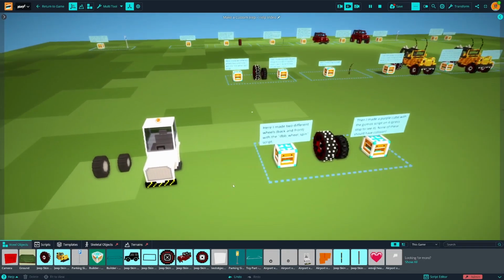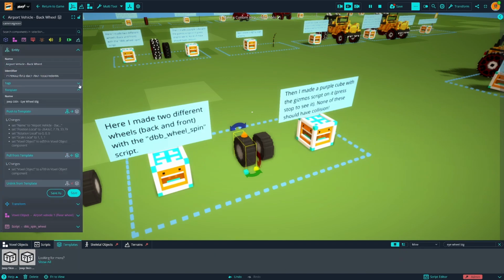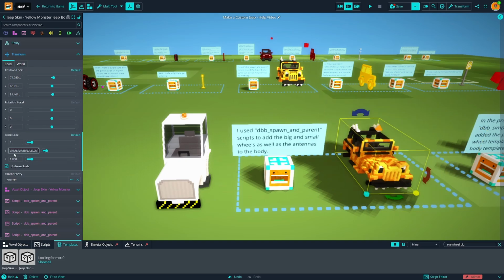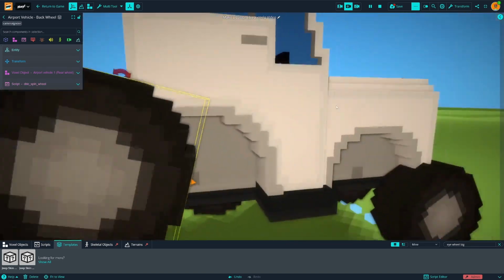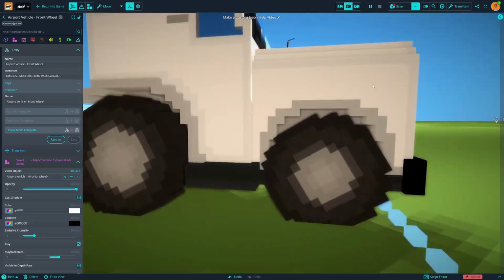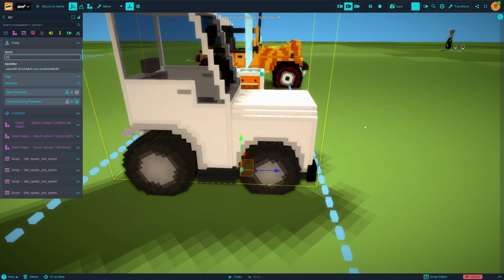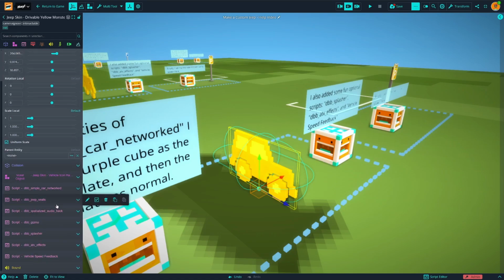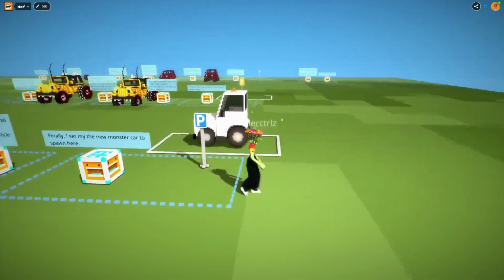Making an Airport Vehicle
The airport vehicle art used in this video is by angelit007, you can find the example game

00:00 Overview
00:33 Make the Wheel Art
01:35 Make the Wheel Templates
02:53 Remove the Antennas
03:39 Body Art & Scale
04:29 Add the Wheels
05:21 Position the wheels
06:58 Voxel Object Pivots
07:54 Fix Wheel & Push Updates
09:07 Make Body Art Template
09:22 Set Body & Invisible Wheel
10:13 Fix Vehicle Scale
10:59 Tweaks
11:20 Adjust Driver Position
12:11 Set up Parking Sign